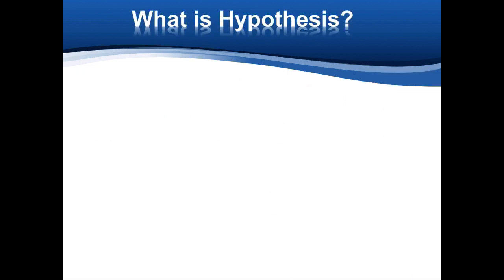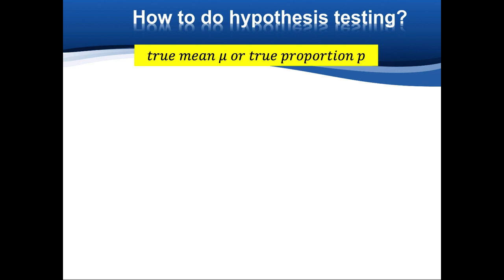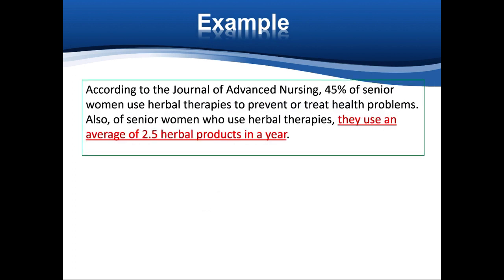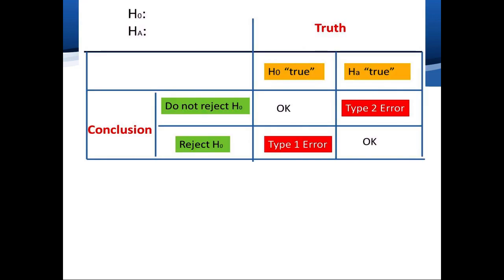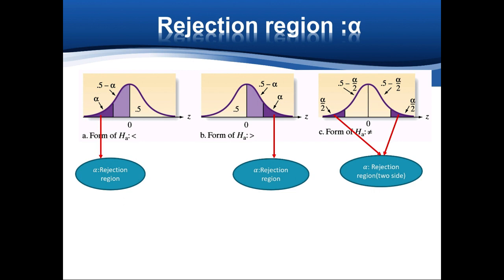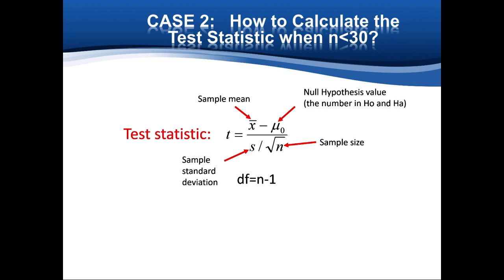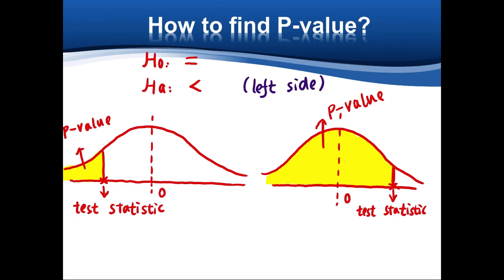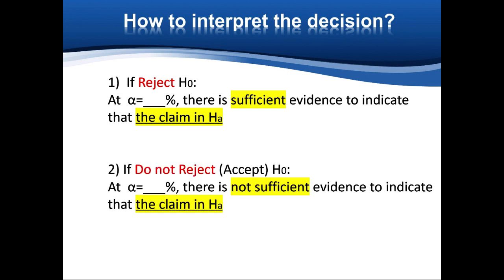Video Chapter 8 Hypothesis Testing